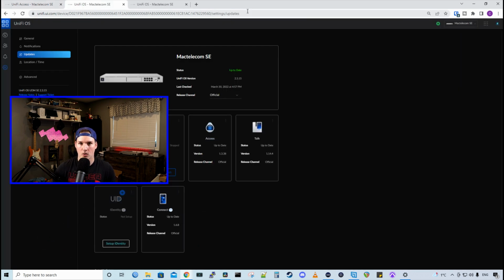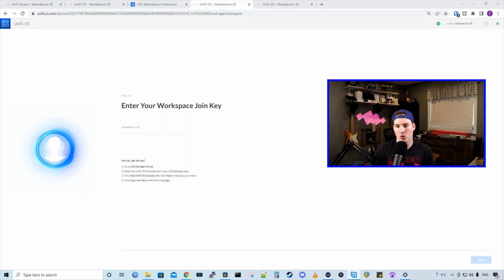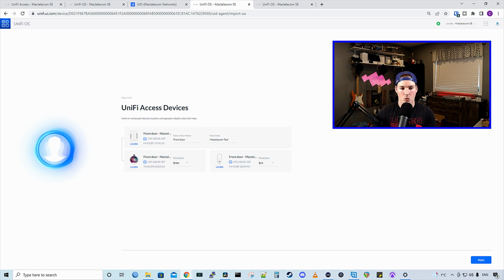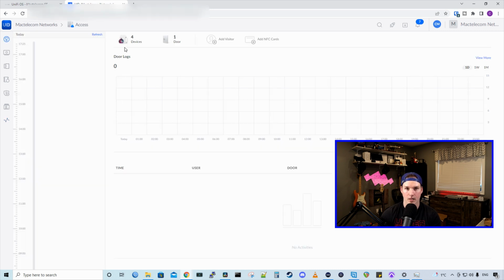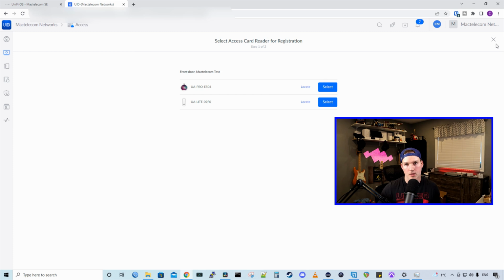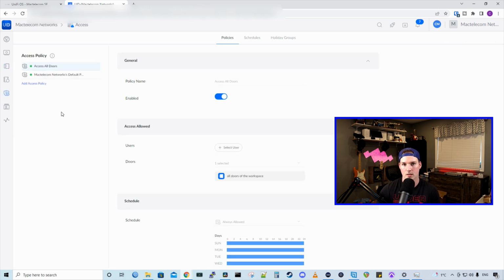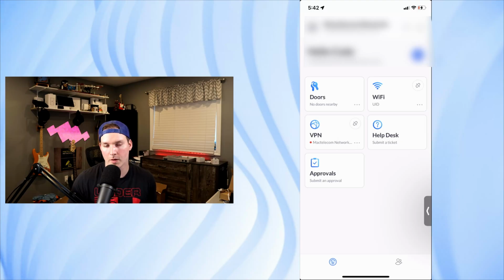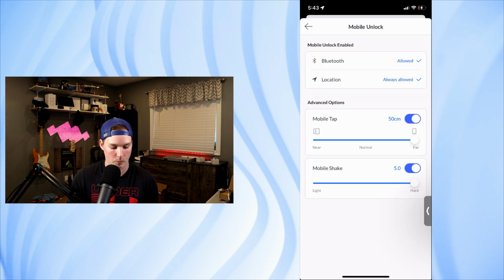UID Access. Control your Doors from your phone!!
In this video we take a look at UID Access. UID access lets your integrate Unifi access from one management dashboard. We can manage all of our doors, door groups and policies. Also with UID access we can open our doors from our phones

▶Canadian Amazon Store front:

▶USA Amazon store front:

Intro 0:00
Getting UID setup for access 0:32
UID Access setting 2:36
Unlocking doors with your Mobile phone 5:25
Final thoughts 6:23